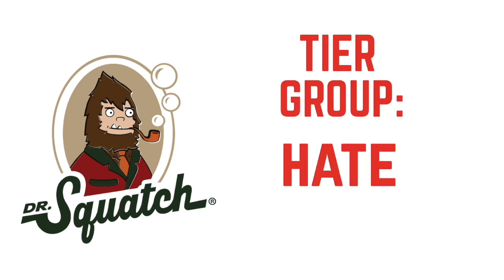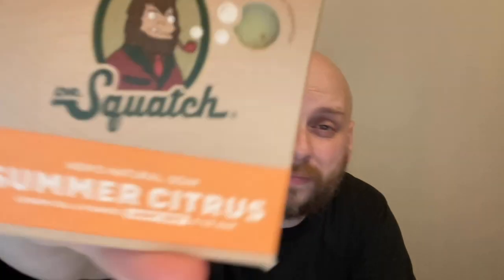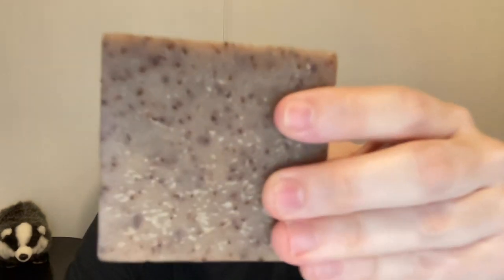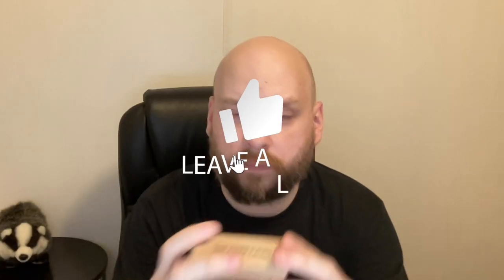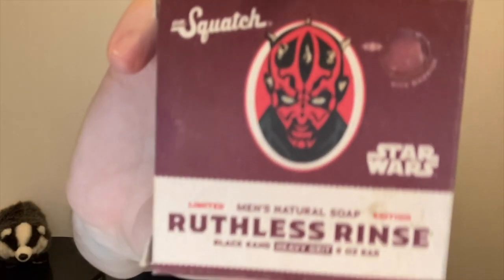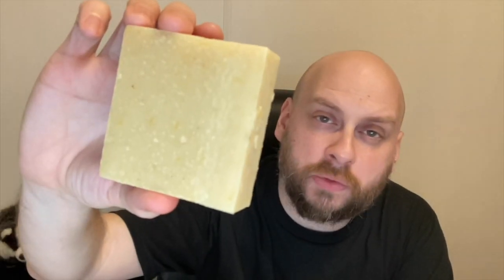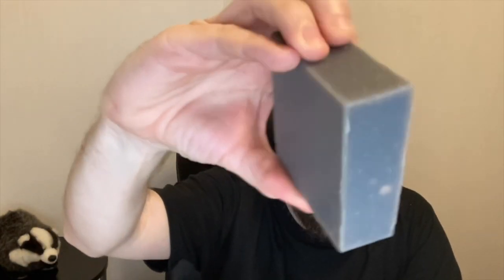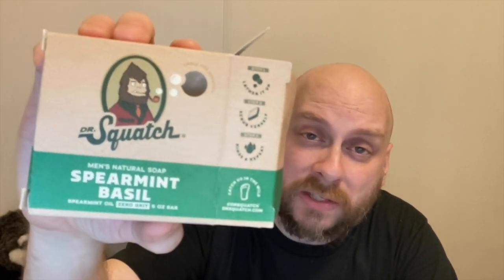Ranking All 45 DR. SQUATCH Soaps Worst-to-Best!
This is my Dr. Squatch Revised Rankings List for all 45 soaps in their catalog!